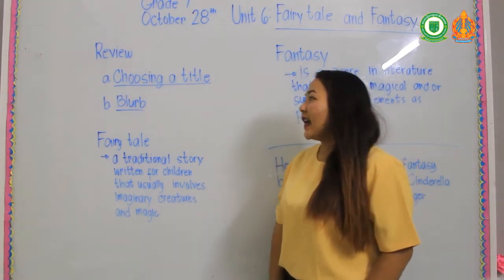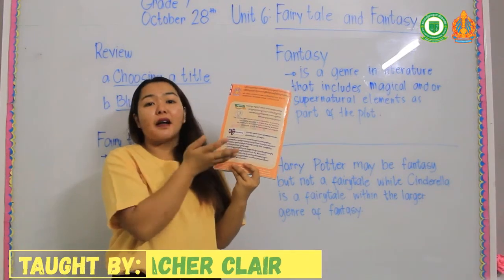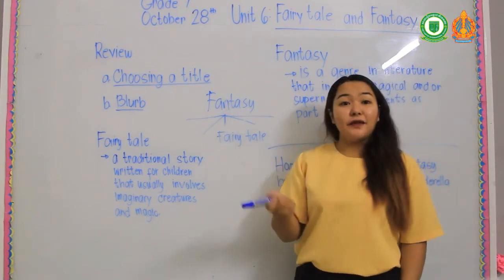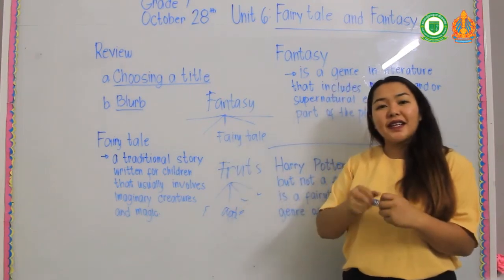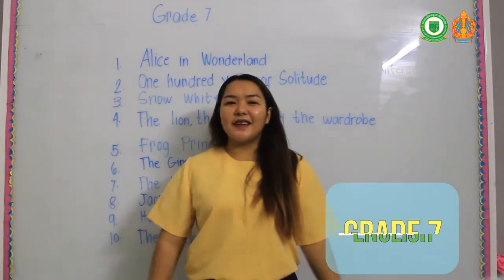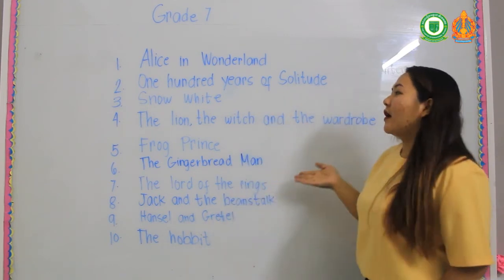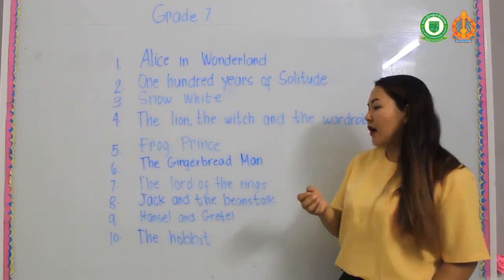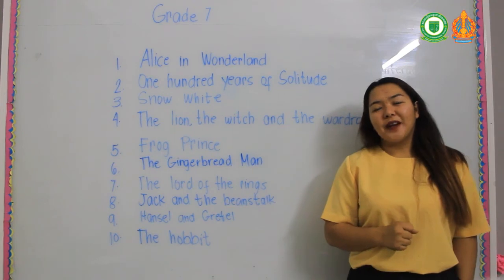Fairy tale and fantasy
Grade 7
Subject: English
Lesson: Fairy tale and fantasy